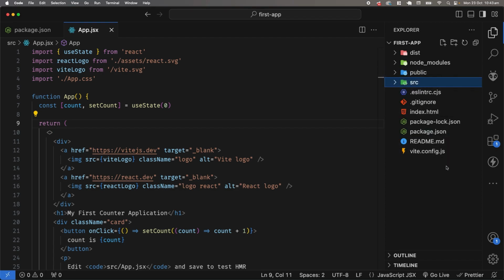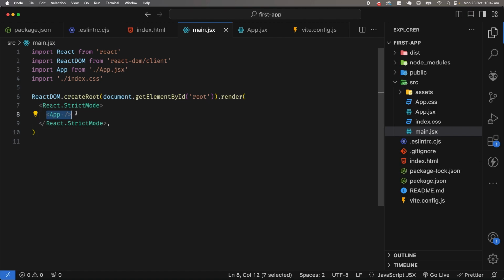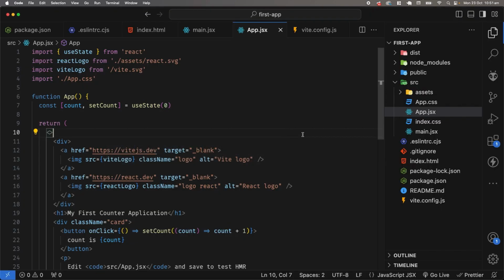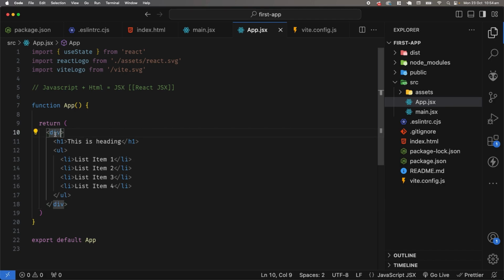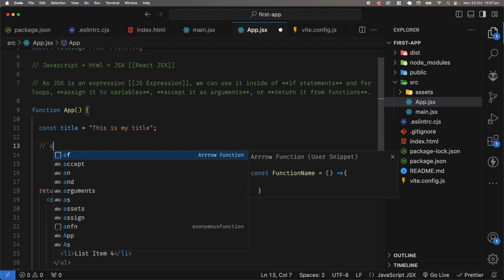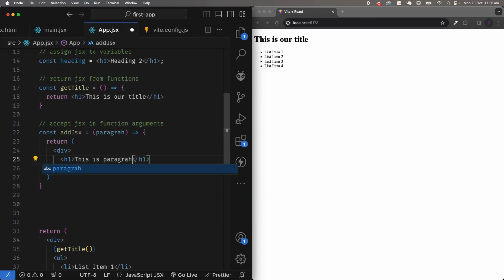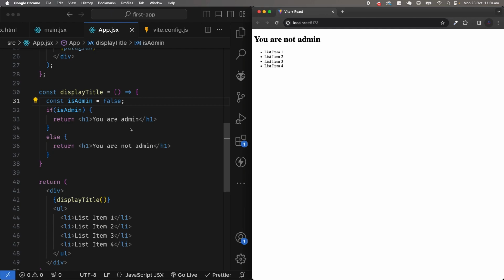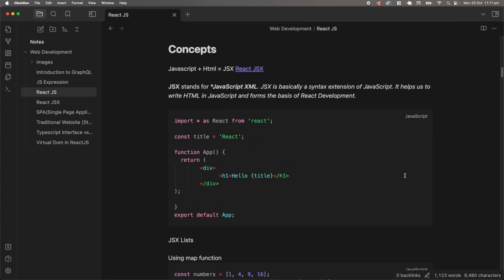ReactJS | Why JSX | Understanding JSX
Hi Viewers ,

We are starting a series on React JS which is one of the most famous library for building robust front end application.

In this fourth video we will jump into the first concept in reactjs which is jsx. We will understand why we need jsx and what are the different ways in which we can use jsx.